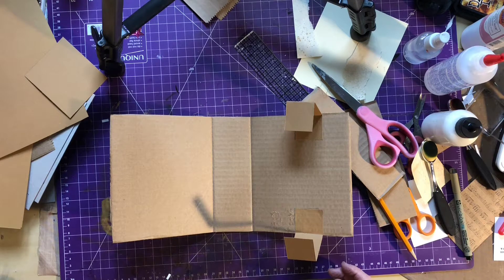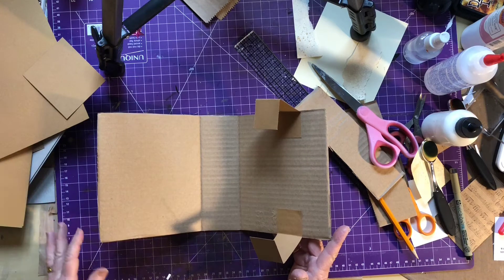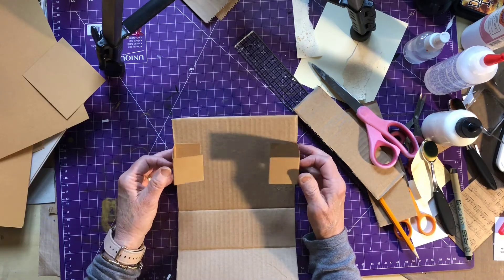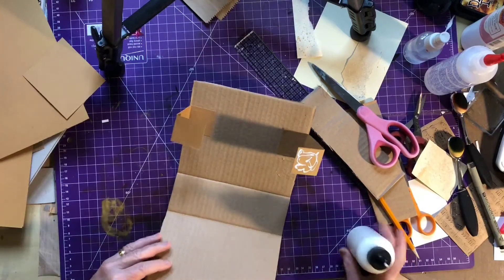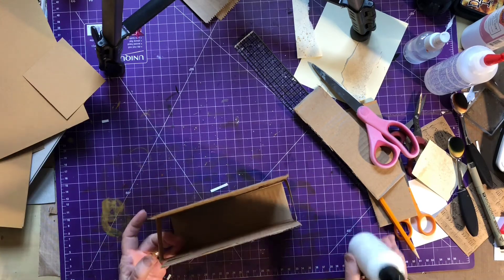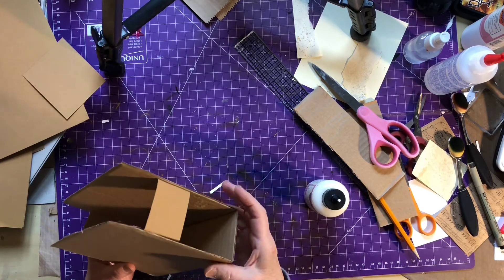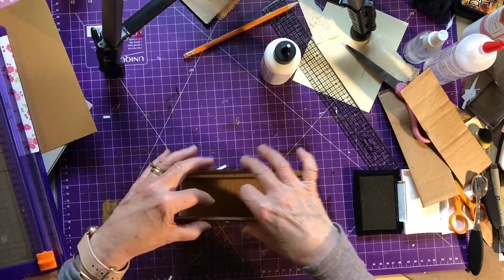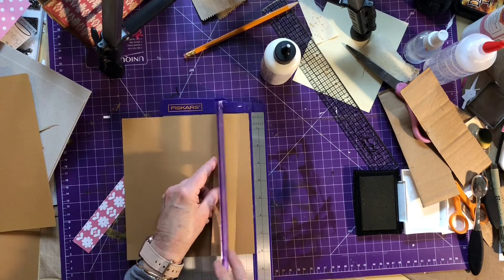What’s on Bonnie’s Desk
How to make a cute purse /Toe bag
To Hold a Gift